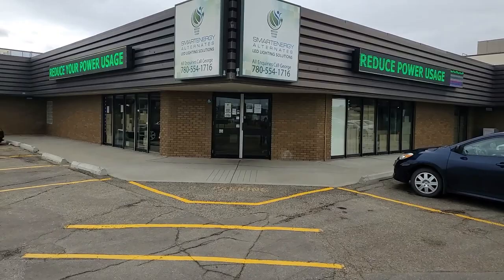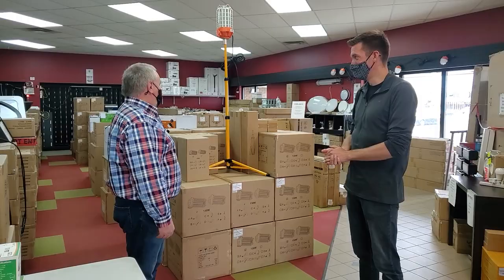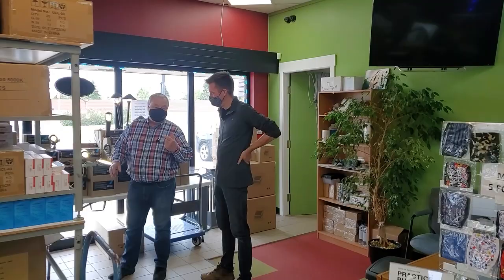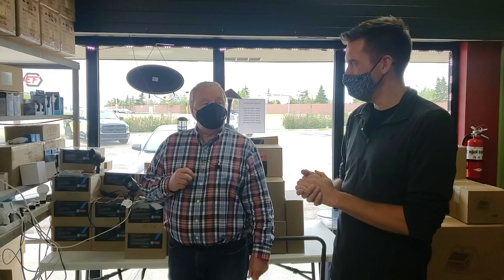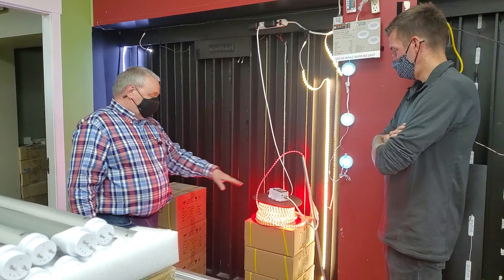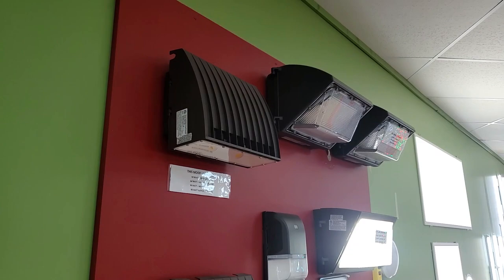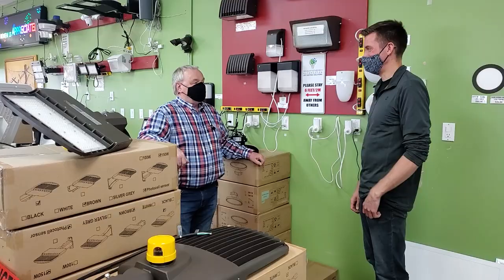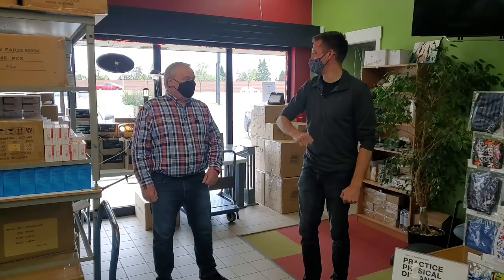The Best Lights For A House? | Season 1 | Episode 30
READ ON FOR AT LEAST RESOURCES + 4.3 JOKES + FREE COOKIES. (freecookiesnotincluded)

The newsletter list voted! 65% said “Yes, pimp out the tiny house lights!”
We are getting underglow lights on the tiny house. And more!

… then you are entered to win the home! :)

THIS EPISODE IN A NUTSHELL:

00:00 - We Arrive At LED Lights Edmonton
00:33 - Meet George - LED Wizard
00:58 - Pot Lights. Not that kind. Colourful though!
01:38 - Bill Nye Time! (Education time).
02:02 - All About Calvin & Grandma
02:38 - LED Light Strips + Our Underglow Kit
03:56 - LED Lights for The Couch
04:20 - LED Exterior Light
05:09 - Certification & Light Store
05:47 - Business Elbows + WIN THE TINY HOUSE
06:15 - Outro

THIS EPISODES LINKS:

--LED Lights Edmonton - Your 1-stop LED shop ONLINE & IN-PERSON

I feel a very unusual sensation — if it is not indigestion, I think it must be gratitude. Thanks to:
-OUR AMAZING TEAM that makes these episodes possible!
-YOU! For watching & supporting us. And your firstborn child.

HOW CAN YOU BE A PART OF THE SHOW?
-Comment and engage with us.
-Get on the newsletter! We get the audience to make decisions.
-Bus a coffee. Or an action camera. Or a truck. :)

🔎 ETHICS STATEMENT:
We DO NOT get paid for reviews and refuse to do so.
We purchase products or companies supply them to us.
These companies are in no way allowed to sway our remarks and all opinions are our own.

😂 JOKE OF THE WEEK:
What was Beethoven's favourite fruit?

Ba-na-na-naaaaa.
(Note: 10x better when you sing the answer loudly. Go on, do it. YOLO).